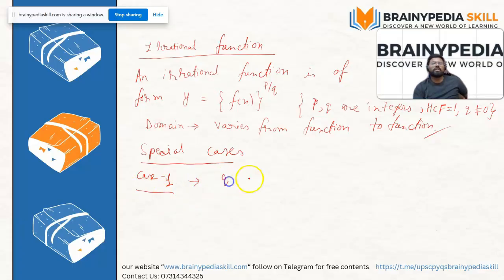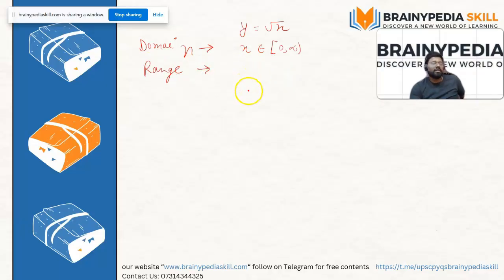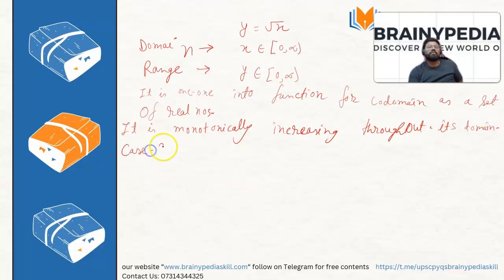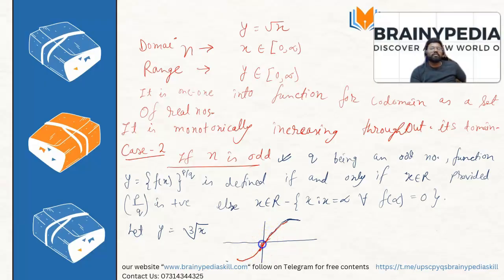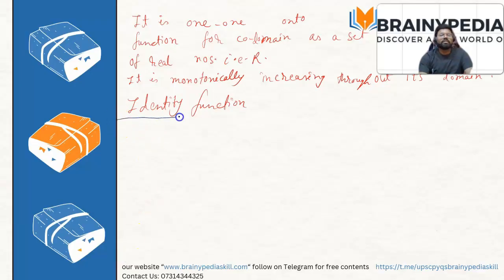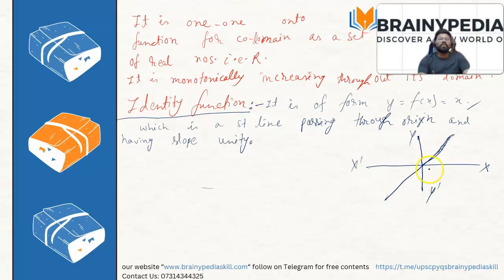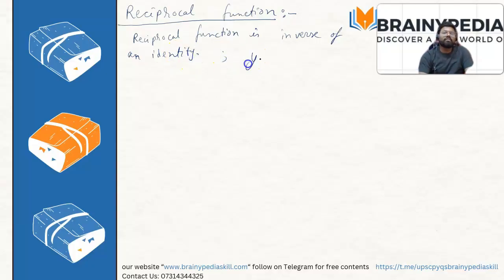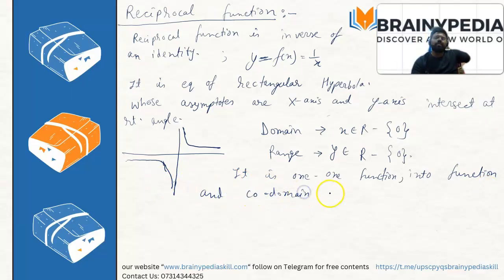📊 Functions Graphs | IIT JEE Maths Made Easy with Himanshu Sir! 🔢 | IIT JEE Advanced Questions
Master Function Graphs with Himanshu Sir as he breaks down complex concepts into easy-to-understand explanations! 📈 This session covers essential IIT JEE Advanced-level questions, problem-solving techniques, and shortcuts to help you ace the exam.

🔹 Key Topics Covered:
✔️ Graphs of Different Functions (Linear, Quadratic, Polynomial, Logarithmic)
✔️ Domain & Range Visualization
✔️ Transformations & Symmetry in Graphs
✔️ Asymptotes & Intercepts Analysis
✔️ IIT JEE Advanced Practice Questions

📢 Ideal for JEE aspirants aiming for top ranks!